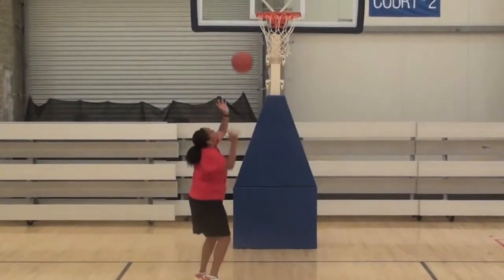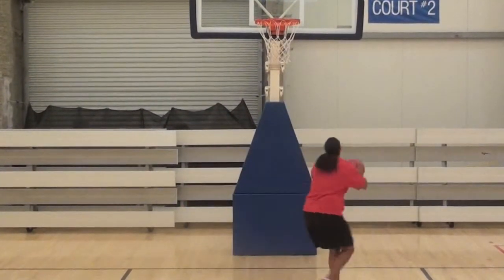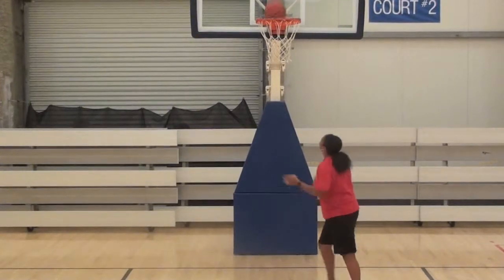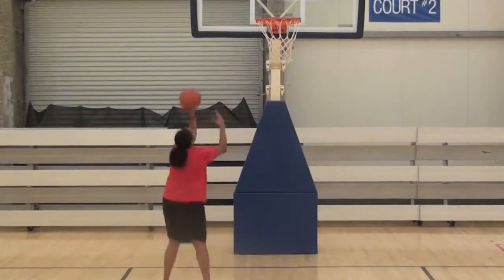Rebound Put Back Drill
Coach Harris from San Diego Sol gives a good rebound and shooting drill you can practice by yourself